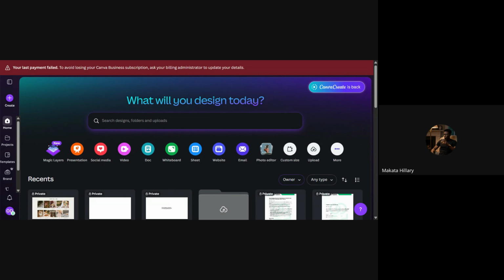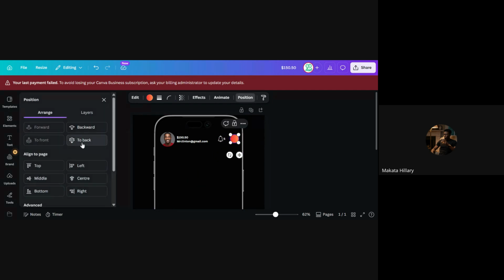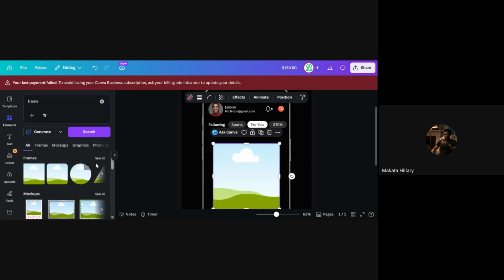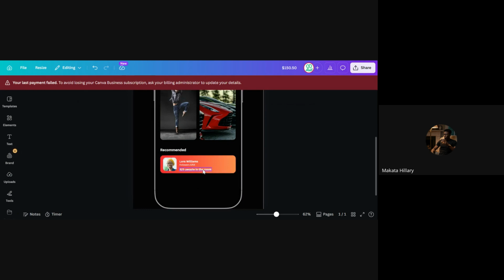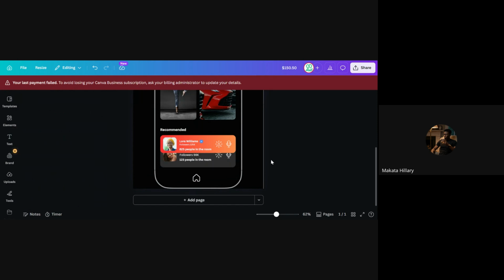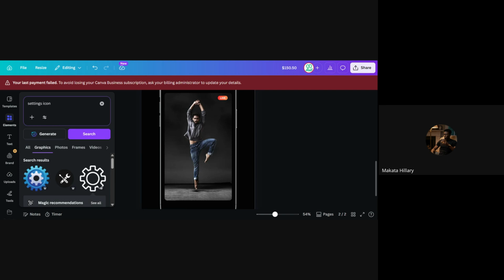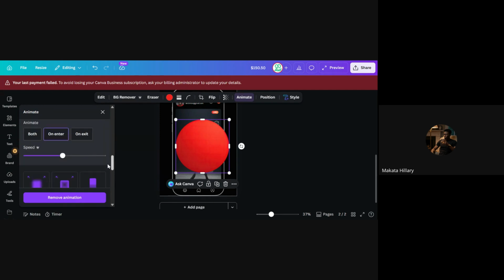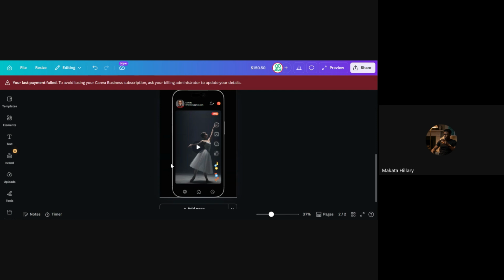Weekend Graphic Design and Motion Graphics session 4th April 2026